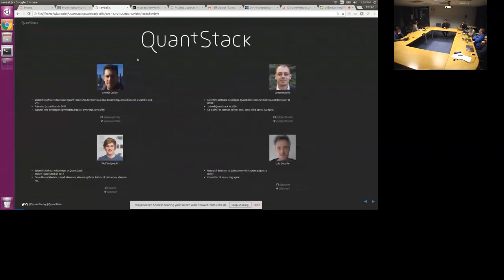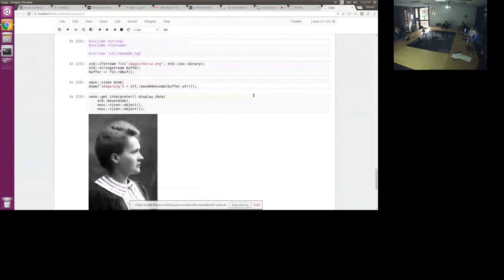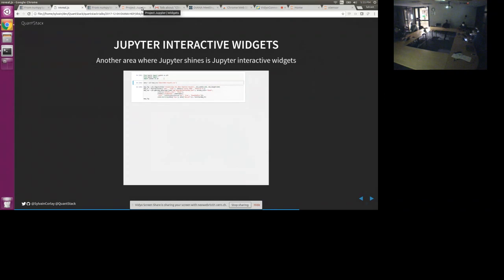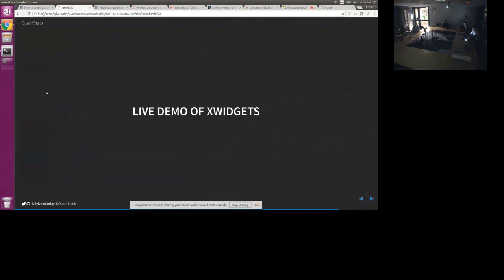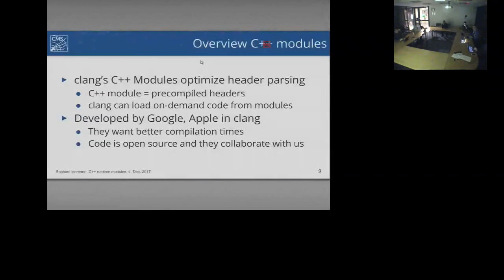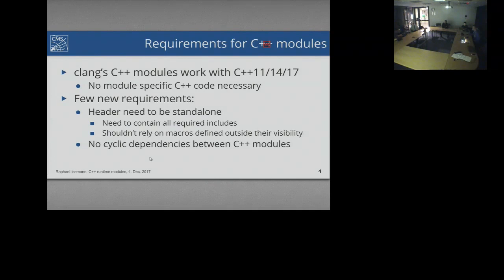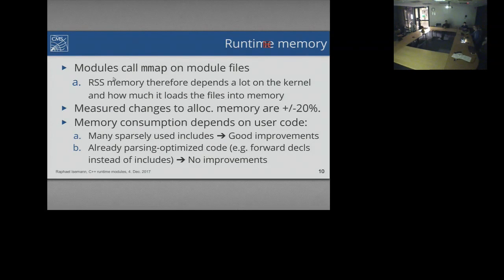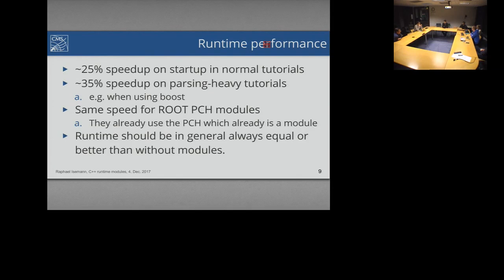DIANA/HEP Meeting - 4 Dec 2017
Video from DIANA/HEP Meeting - 4 Dec 2017

Time markers for the talks:
00:00-41:18 Interactive Computing in C++ with Cling, Project Jupyter, Xtensor, and Xeus (Sylvain Corlay)
41:18-1:11:46 C++ Modules in ROOT (Raphael Isemann)